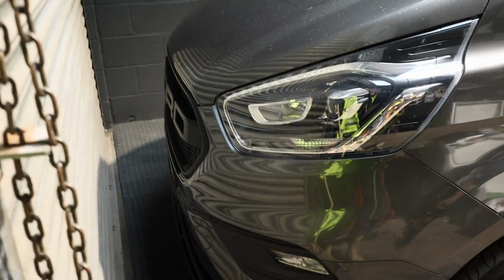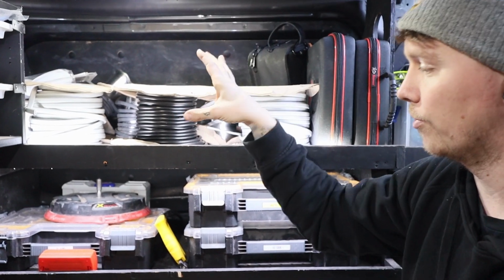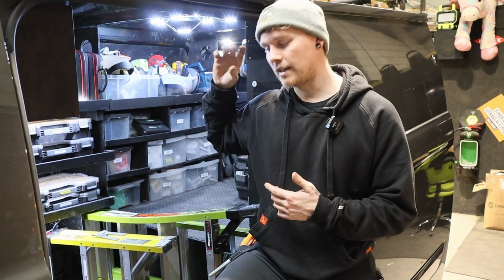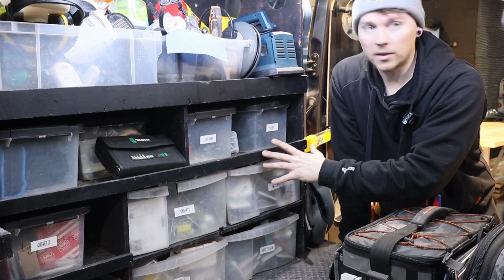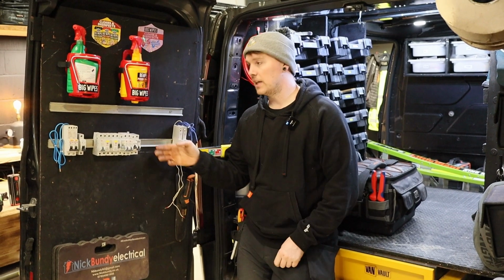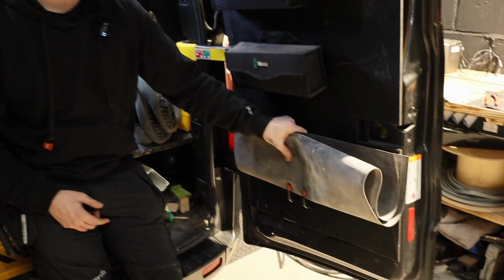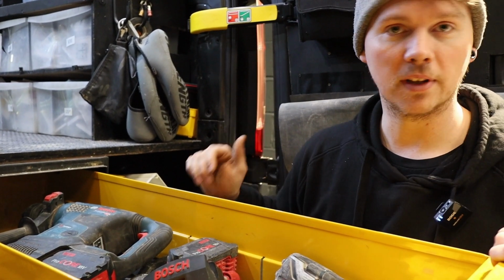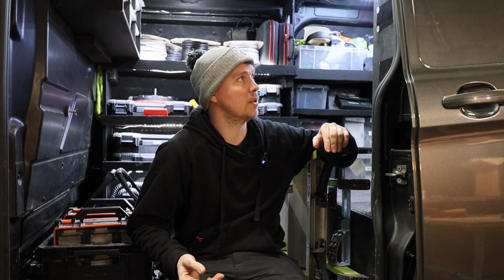Van Tour - Van Racking- 3 years on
Three years after my original van to a video I revisited a video to Van on how the wooden racking has held up and the things I would've changed and starting again,